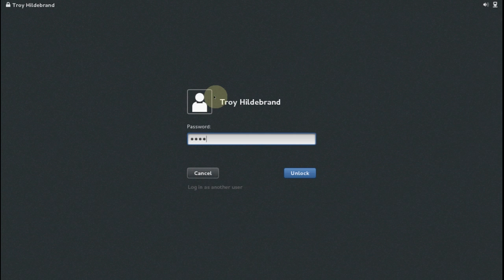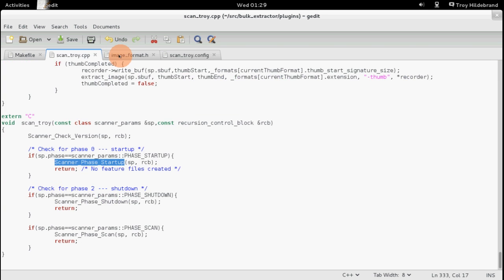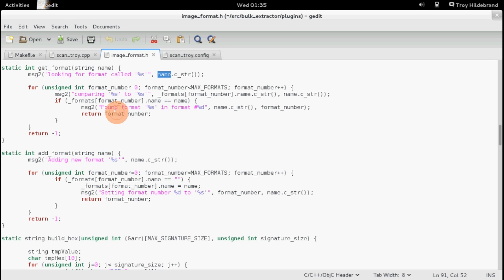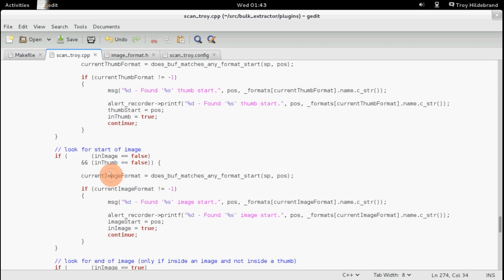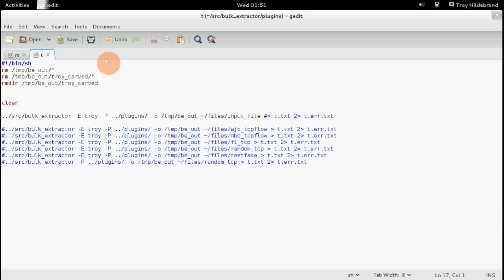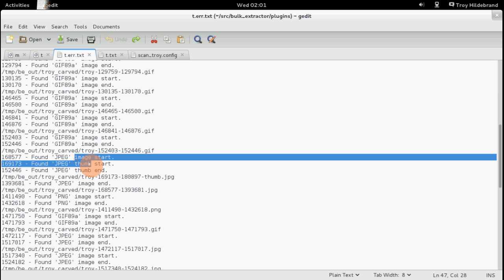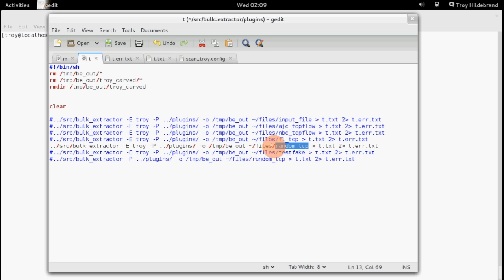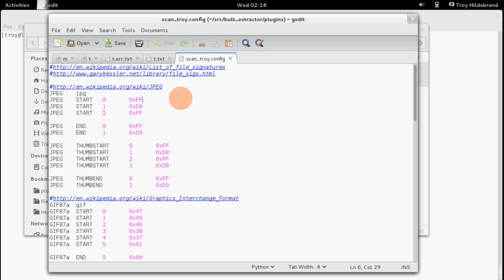Configurable Plugin for Bulk Extractor